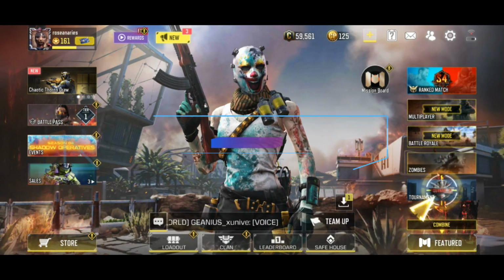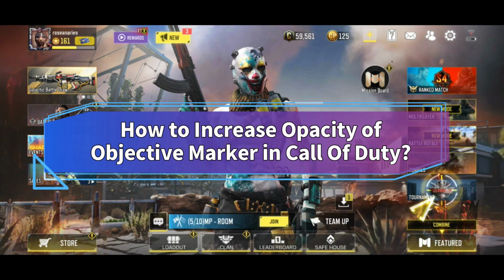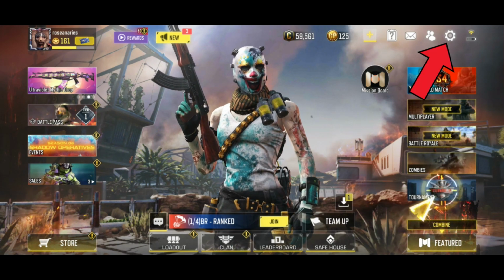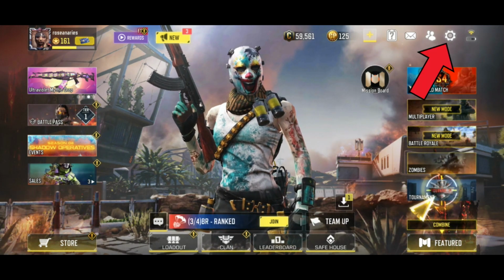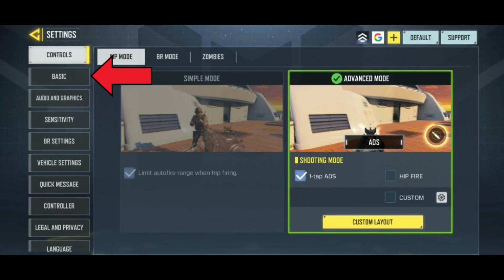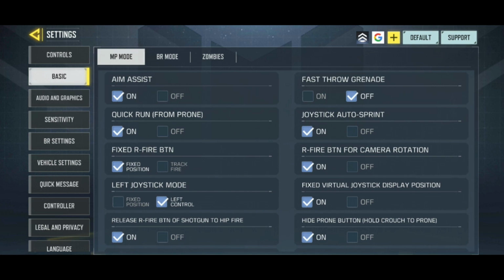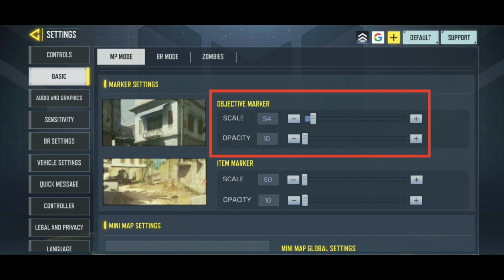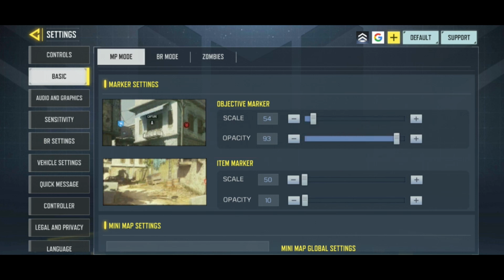How to Increase Opacity of Objective Marker in Call Of Duty Mobile? 2024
Want to make the objective marker more visible in Call of Duty but don’t know how? In this video, I’ll show you some easy steps to increase the opacity of the objective marker in Call of Duty. So without further ado, let’s get started.

Begin by tapping on the settings icon in the top right corner of your screen.
Now tap on “Basic” from the left side of your screen.
After that, scroll down to “Marker Settings.”
Below it, you will see “Objective Marker” with two options: Scale and Opacity.
Slide the opacity slider towards the plus sign to increase the opacity.
And that’s how you can increase the opacity of the objective marker in Call of Duty.